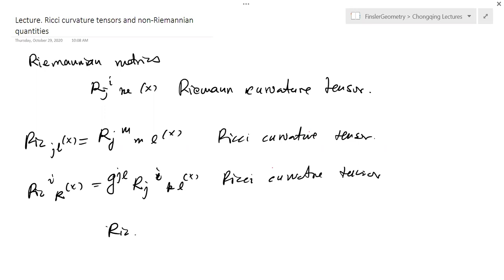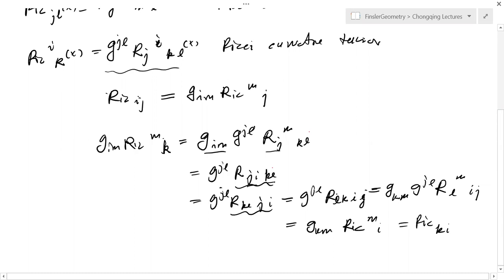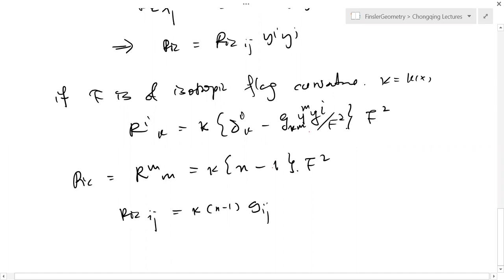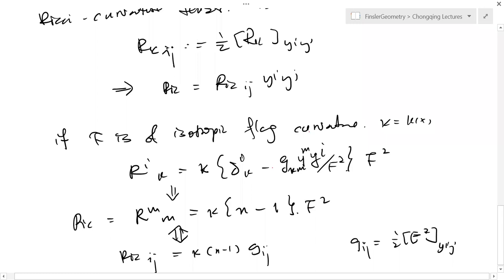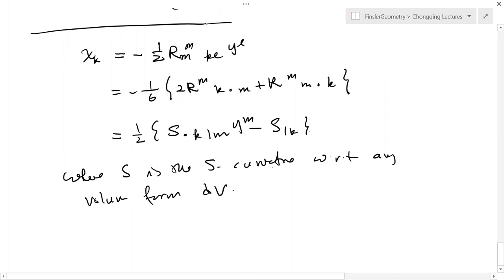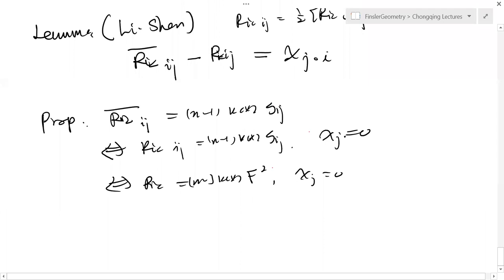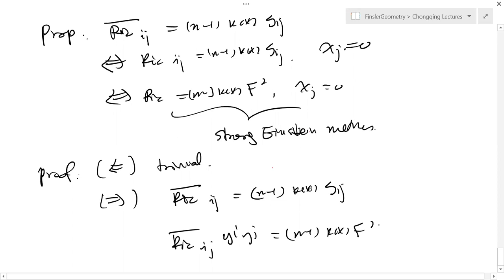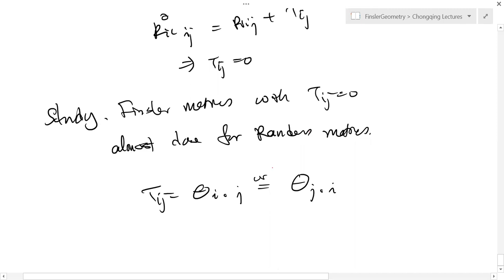Ricci Curvature Tensors In Finsler Geometry